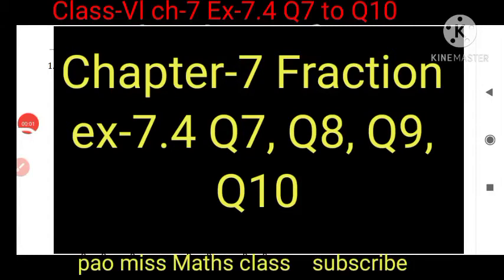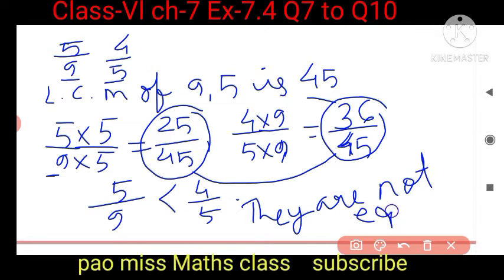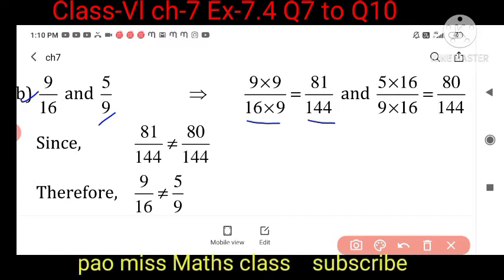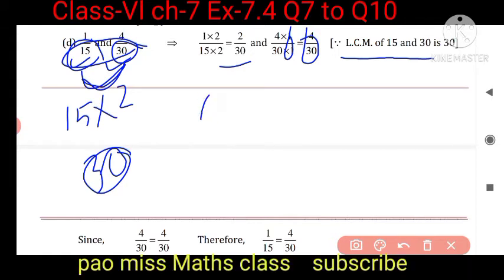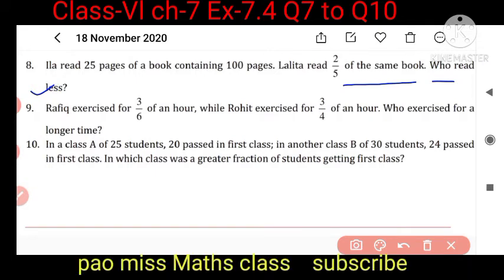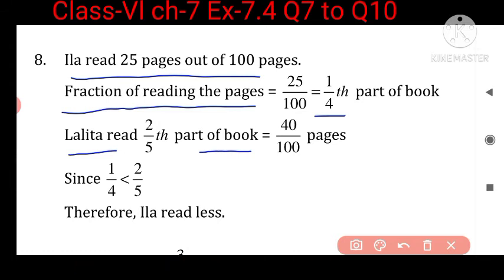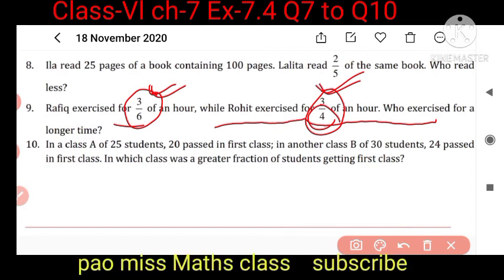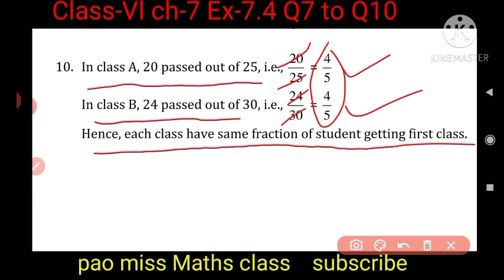Class-Vl Maths ch-7 ex-7. 4 Q7 to Q10 solutions